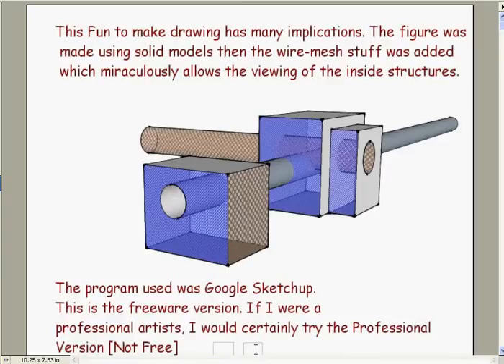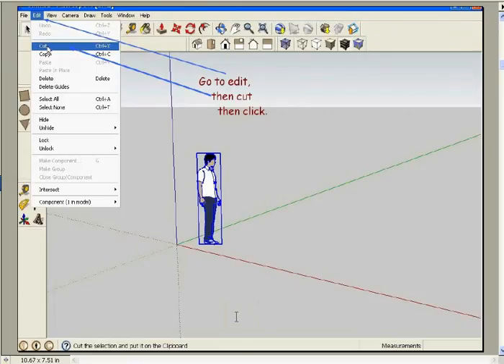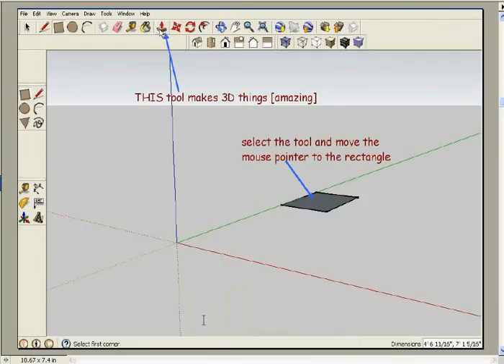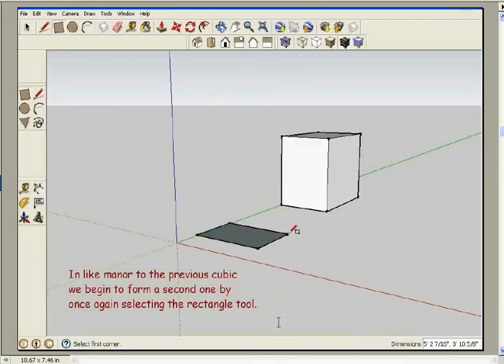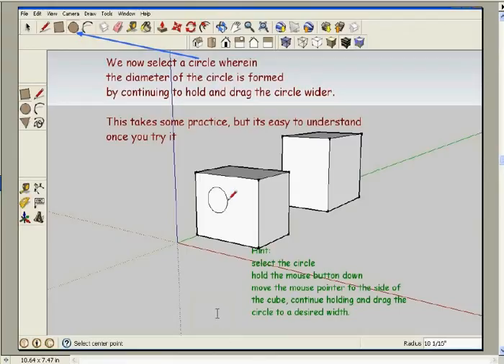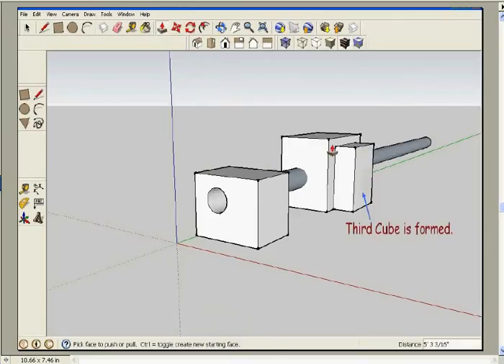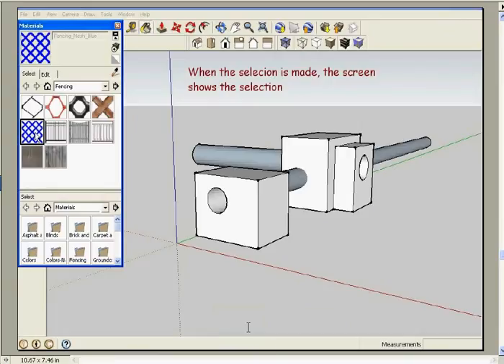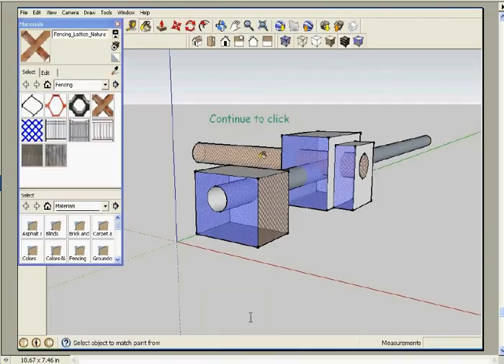Home Sweet Home - franksimari_sketchup.avi